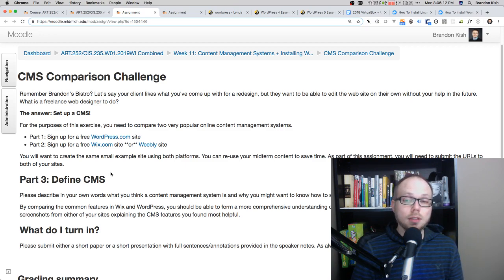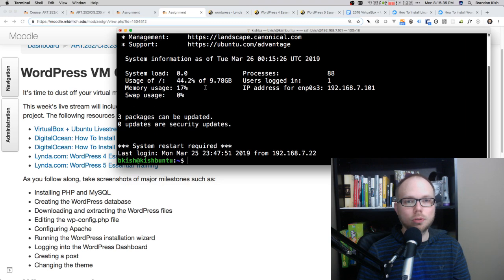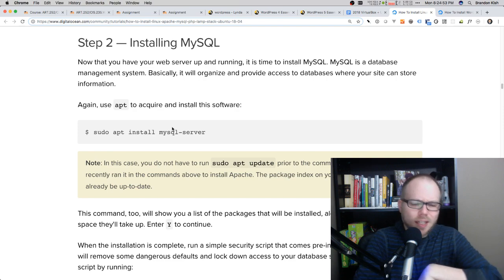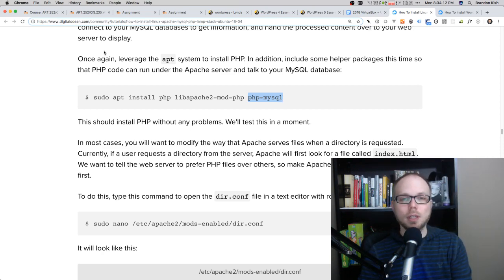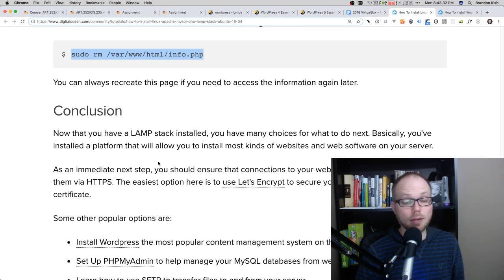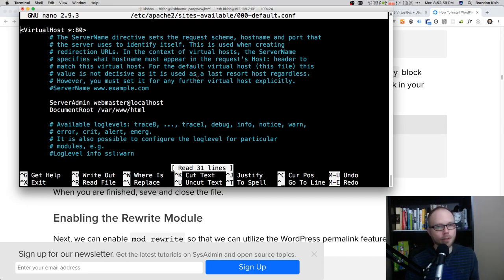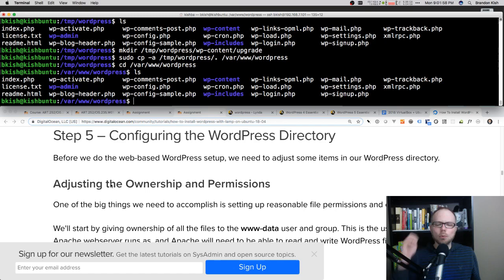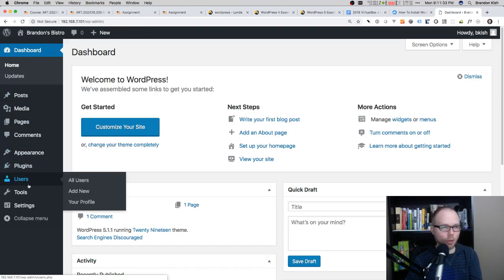Week 11 - Installing WordPress in a VM Twitch livestream archive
This is an archived recording of a Twitch livestream from Monday, March 25, 2019. Brandon installs the prerequisites for WordPress (Apache, PHP, and MySQL) on our Ubuntu 18.04 VM. Then we install WordPress!